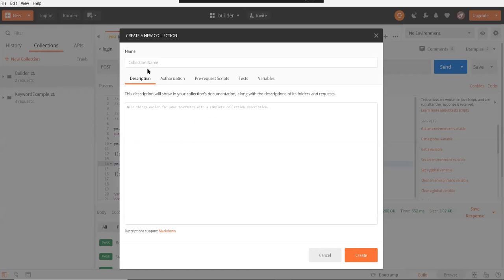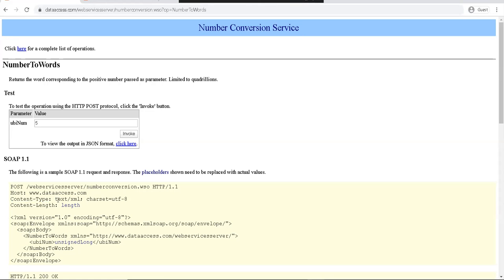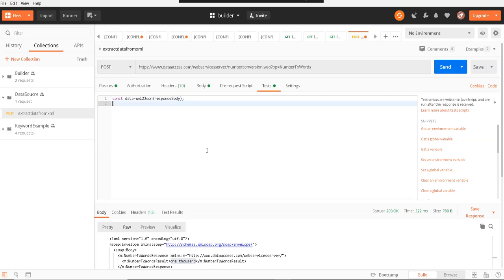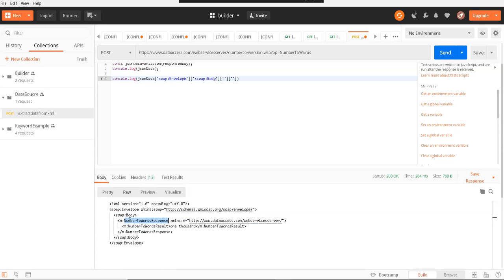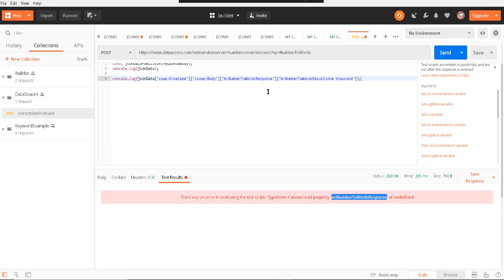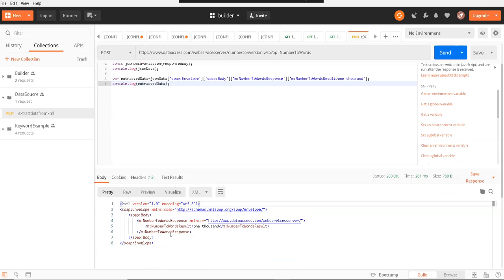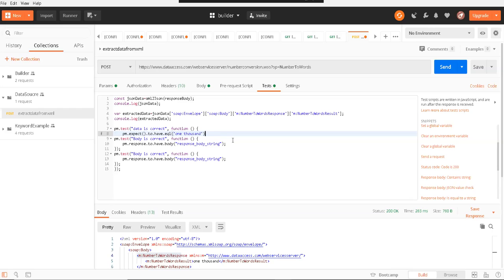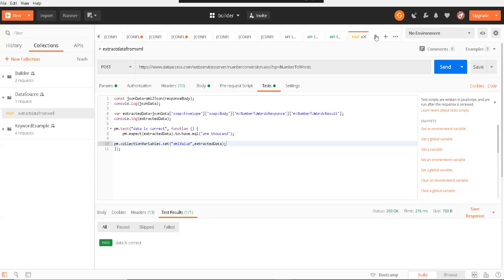Raw Video: How To Extract Data From XML To Test SOAP API Using Postman Script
In this video, we will learn how to extract XML data from XML responses which is useful to test soap apis, XML file responses.

If you are looking to work on complex projects, please reach out